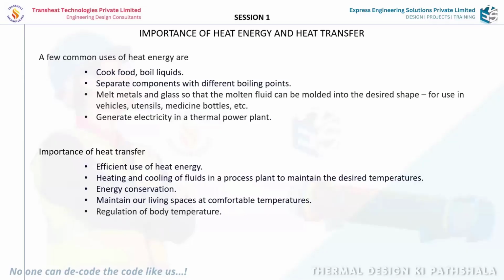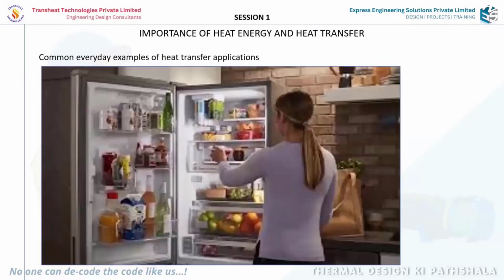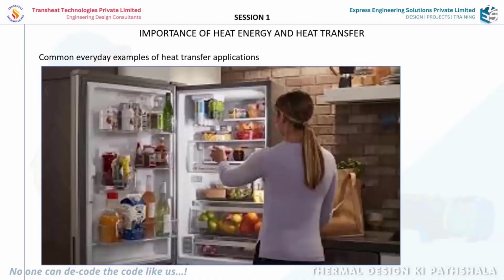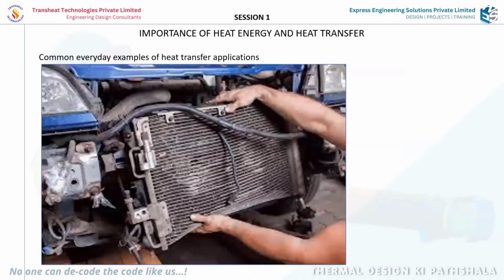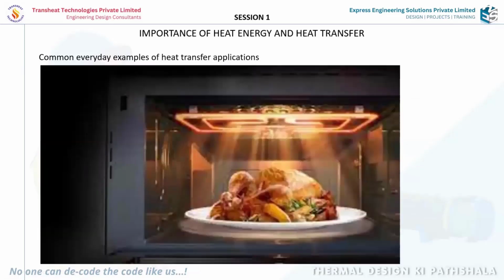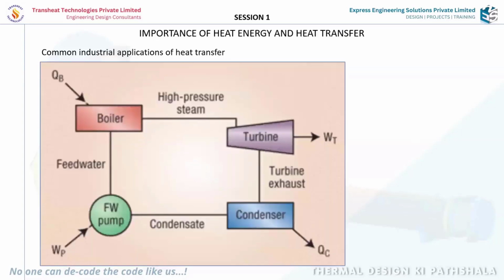Why Heat Energy & Heat Transfer are Important? | Thermal Design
Welcome to our Thermal ki Pathshala!

This short, focused video kicks off the series by explaining the fundamental importance of heat energy and heat transfer in every aspect of engineering.